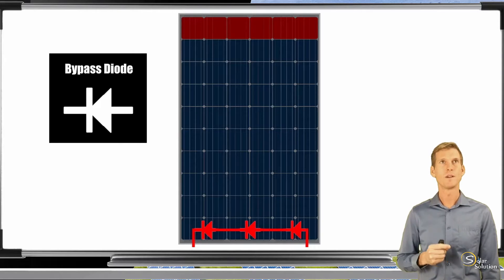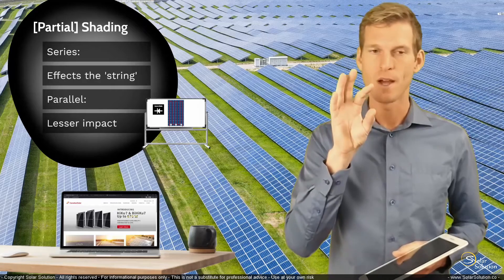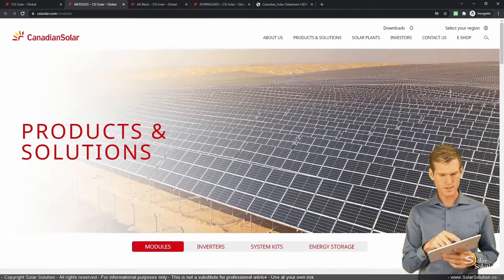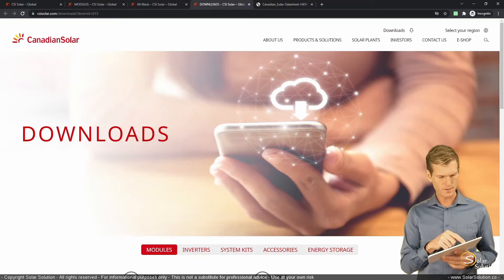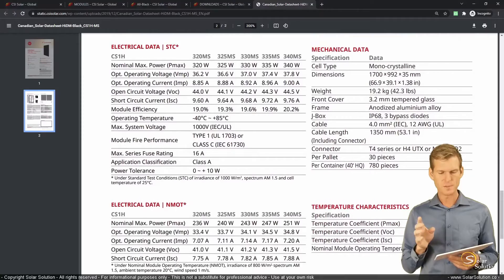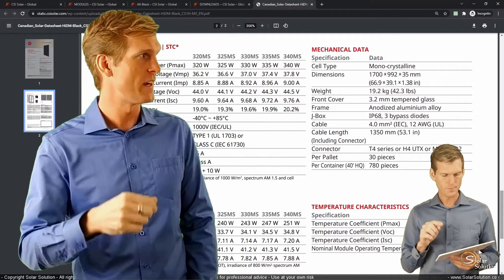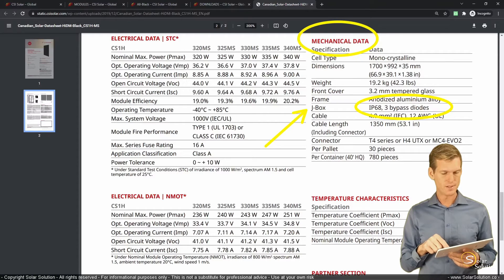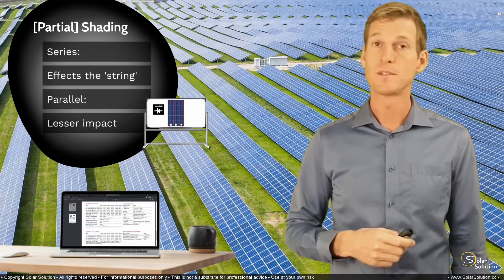Bypass Diodes in Your Panel: How many do you have?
Renewable Energy Engineer Jesse Gorter explains how to find the number of bypass diodes in your solar pv panel.

Jesse